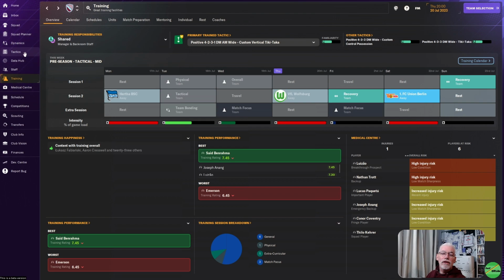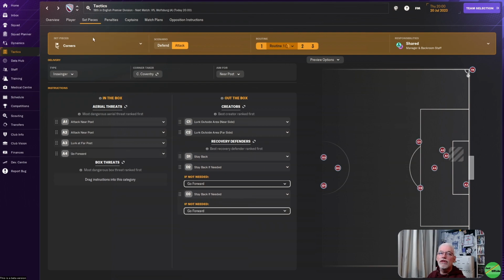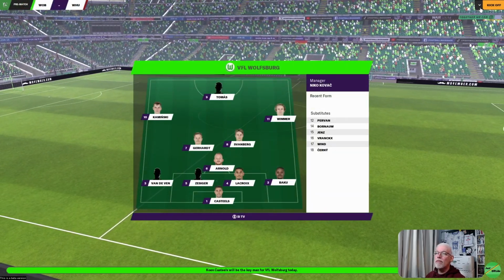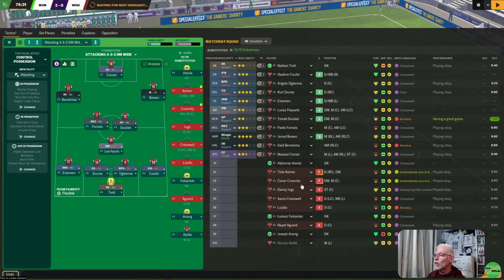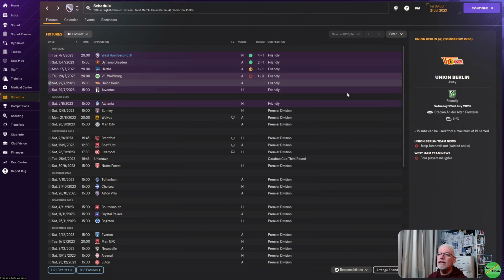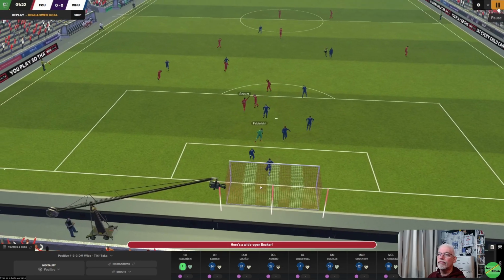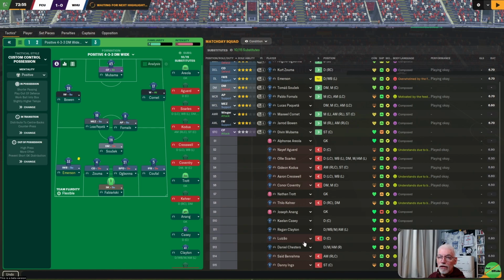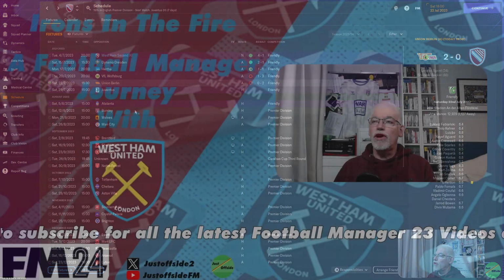Being Friendly | Ep 2 | Irons In The Fire | West Ham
Episode 2 of our Early Access Save in FM24, Irons In The Fire, as we try and make The Hammers into a Great and Good Team both domestically and in Europe. Join me for a Football Manager Journey with West Ham. - Today we have to be friendly on our training camp in Germany, but hopefully not too friendly! We play Wolfsburg & Union Berlin.

With The Early Access Out Get Your Copy of FM24 Now!
You can Order FM24 here and start playing the Early Access whilst supporting me and the channel at the same time:
Add the code F0OTB4LL2024 at checkout for extra discount
Cheaper than Steam and Epic.